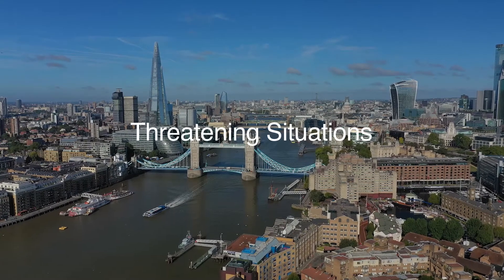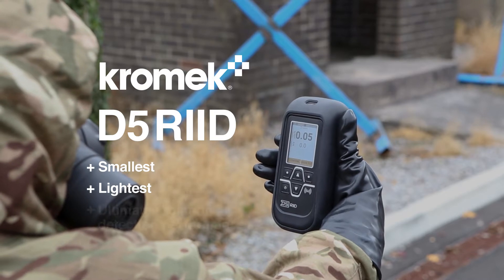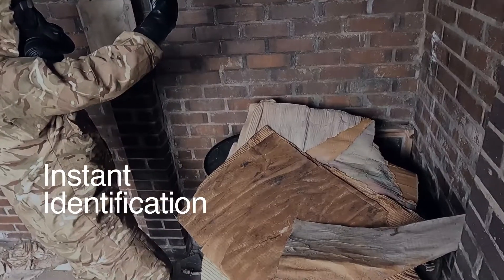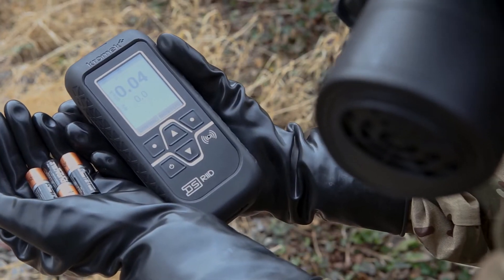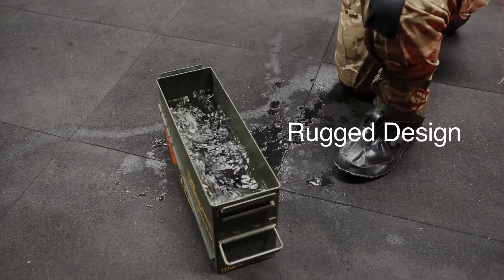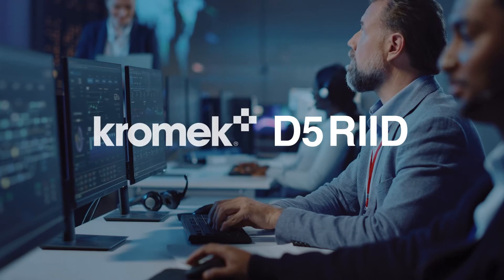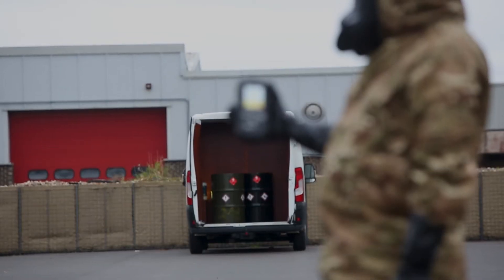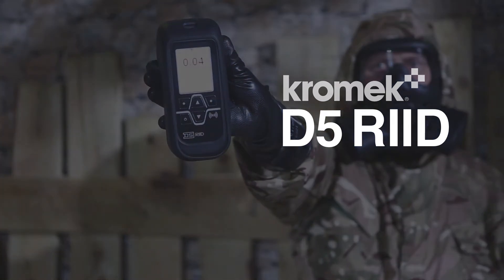D5 RIID - Smallest and Fastest RIID with the ultimate detection performance.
D5 RIID is a small, light, 4% resolution wearable RIID with an expansive radioisotope library and an ultra low false alarm rate. It continuously scans and accurately identifies radiological threats in real time, even in mixed source environments.

The D5 RIID:

Detects mixed, shielded and heavily masked configurations including special nuclear material
Quality spectral data for Reachback
Small, lightweight and easy to use
High accuracy dose measurement
Ultra low false alarm rate
Replaceable batteries
Multiple modes of configuration
App based training
Easy integration